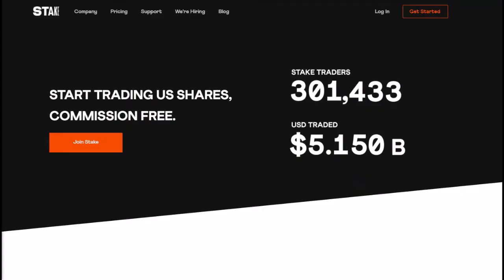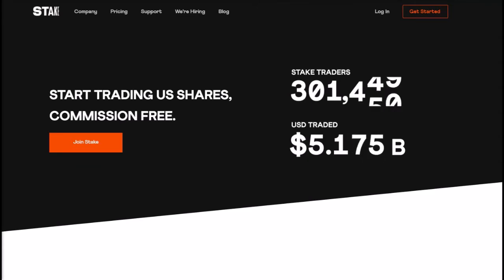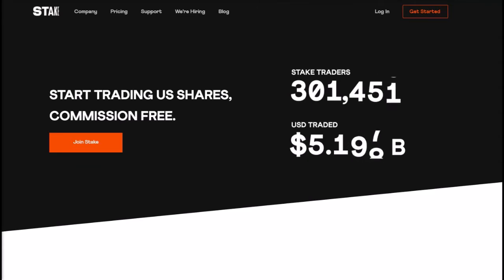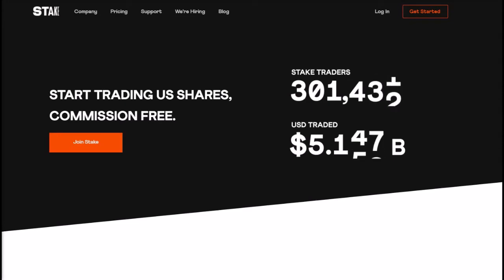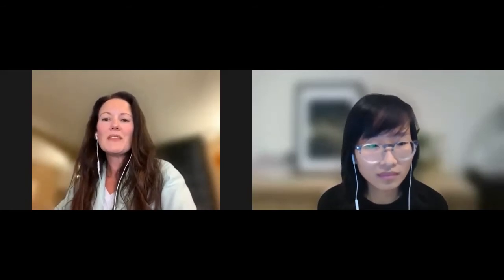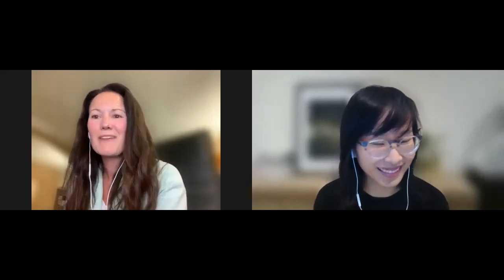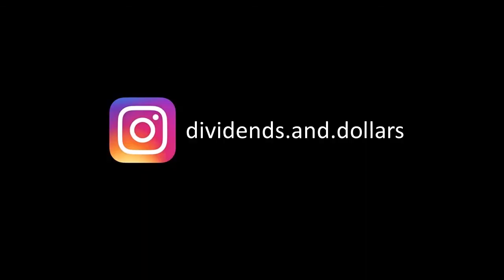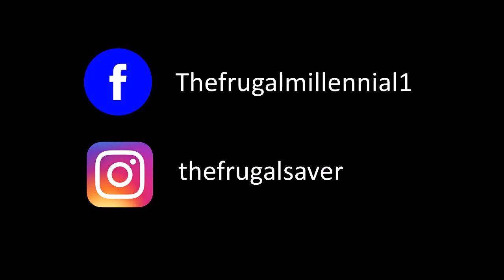Moola Moola (Ep 4): Dividend Investing & The FIRE Life | Stock/Share Investing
On this week’s episode of Moola Moola, I am talking to my online Canadian friend Kayt. Kayt and I met through Instagram where she shares awesome tidbits about how to invest in the stock market. She retired from her life working for a big corporation 3 months ago and now puts her energy into investing full time, looking after her kids and volunteering.

Check out Kayt's Insta: @dividends.and.dollars

📚 "Rich Dad Poor Dad For Teens"

👉Get $10 of BTC when you use CoinSpot to buy cryptocurrency
👉Sign up to Binance, one of the top crypto trading platform with the lowest fees